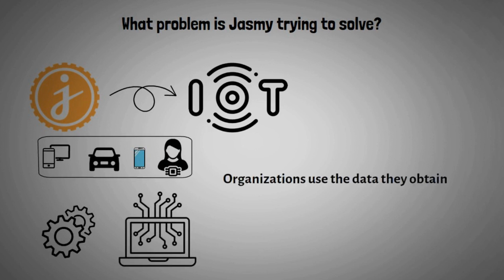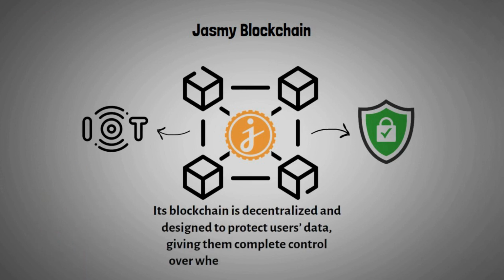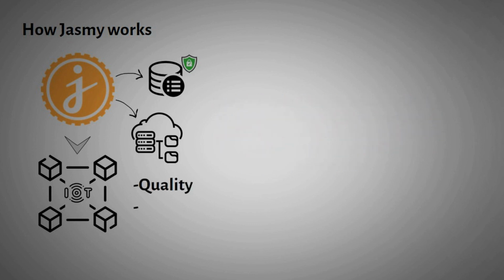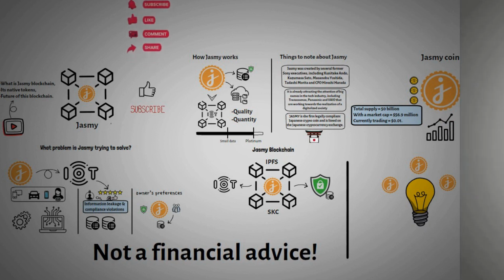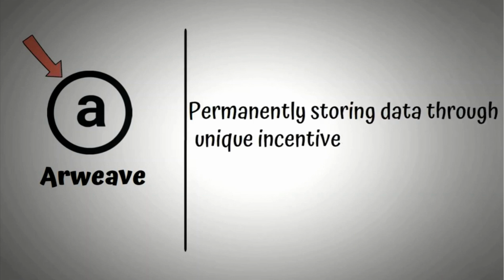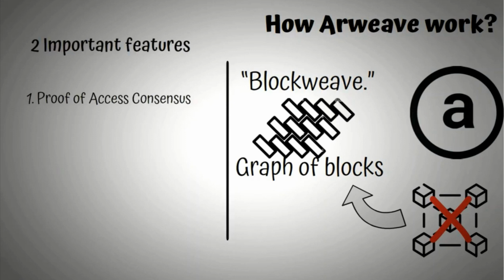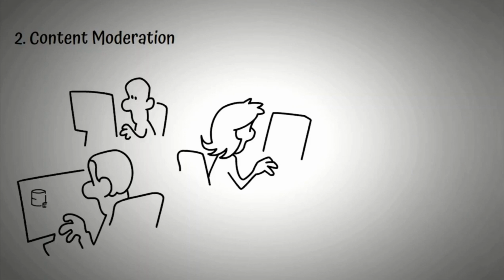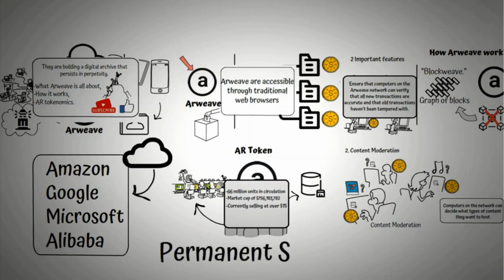Jasmy Blockchain & Arweave Network: A Powerful Combination for Decentralized Applications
In this video, we explore the exciting world of Jasmy Blockchain and Arweave Network and how they work together to create a powerful platform for decentralized applications. We'll dive into the unique features of each platform and explore how they complement each other to offer a robust, secure, and reliable infrastructure for decentralized apps.

First, we'll take a deep dive into Jasmy Blockchain, a next-generation blockchain platform that offers lightning-fast transactions, low fees, and unparalleled security. We'll explore the unique consensus mechanism and smart contract functionality that makes Jasmy Blockchain an ideal choice for decentralized app developers.

Next, we'll examine Arweave Network, a revolutionary data storage platform that uses blockchain technology to provide permanent, low-cost, and tamper-proof storage for data and applications. We'll explore the unique features of Arweave, including its proof-of-access consensus algorithm and its built-in incentivization mechanism that rewards users for contributing to the network.

Finally, we'll bring it all together and explore how the combination of Jasmy Blockchain and Arweave Network provides a robust and secure infrastructure for decentralized app development. We'll discuss the benefits of using these two platforms together, including faster transaction times, lower fees, and greater scalability.

Whether you're an experienced developer or just getting started with decentralized applications, this video is a must-watch. Join us as we explore the exciting world of Jasmy Blockchain and Arweave Network and discover the power of this game-changing platform for decentralized app development.

Don't hesitate to share your ideas in the comment section...

Register and Trade with MEXC:
follow this link and get amazing bonuses :
-Get a $25 BTC airdrop

Get in touch through Telegram: @folusho001